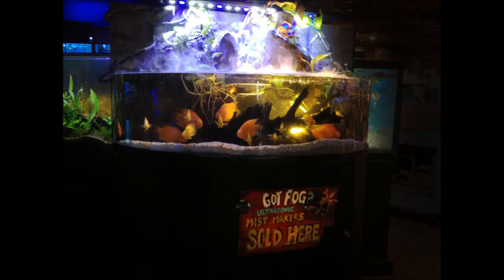Is it safe to use a mist maker in a Fishtank? Talking Fog with The House of Hydro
Is it safe to use a mist maker in a Fishtank? Thehouseofhydro.com Talks about wether or not it is safe to use a mist maker in an aquarium.